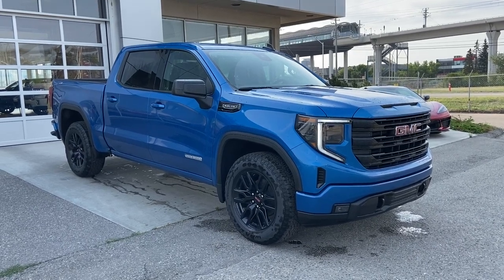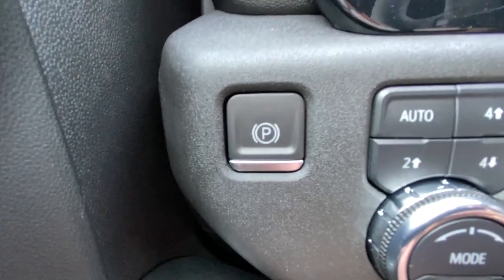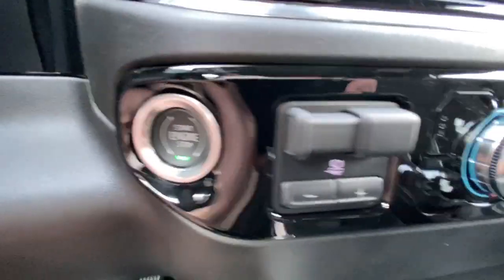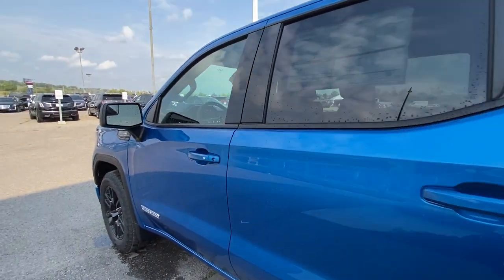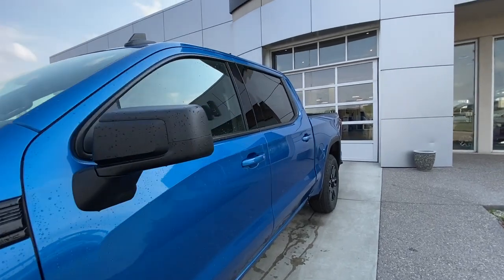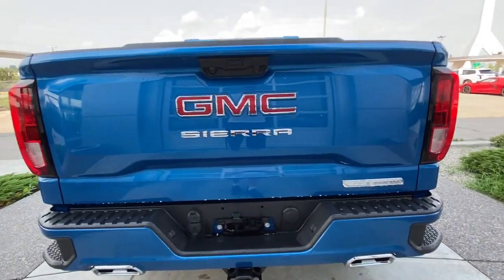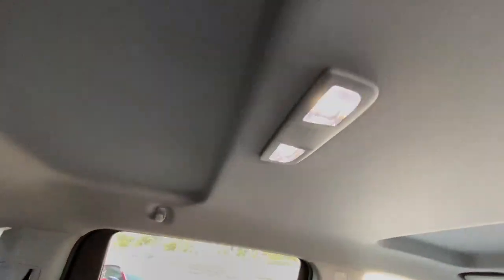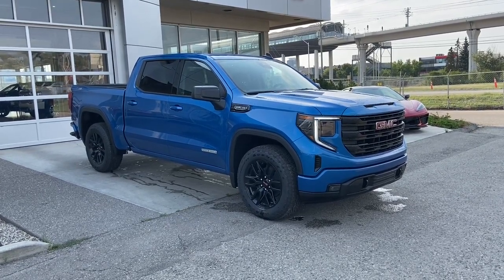Blue 2023 GMC Sierra 1500 Elevation Review Calgary Alberta - Wolfe Calgary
The 2023 GMC Sierra 1500 Elevation model is the only model you need! Offering alloy black wheels, and all-season tires for year-round driving conditions. Under the hood the 5.3L V8 engine, 4-wheel drive, and an automatic transmission. At the rear, this model has a stylish rear bumper with a step built into the bumper. Climb inside the cabin and you'll find standard equipment includes power driver seat, power windows, power locks, power mirrors, driver steering wheel controls. The media zone and center console offer XM satellite radio, OnStar mirror with auto-dimming. There is no shortage of power supplies or options. Added features cargo lamp switch, cruise control, and climate control zones. Come down to test drive, to experience all the additional features that we are sure you will love and find tremendous value in. Stop in today to see why we are your preferred dealer; we will earn your business!